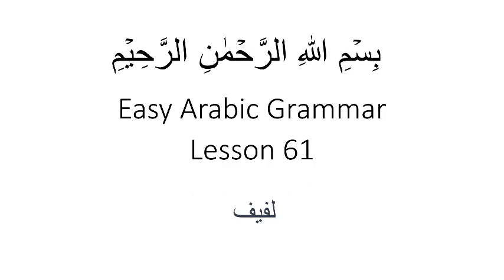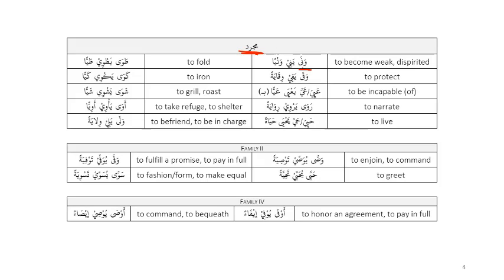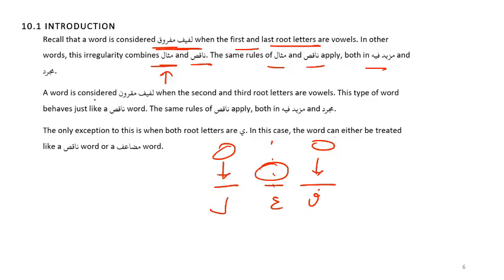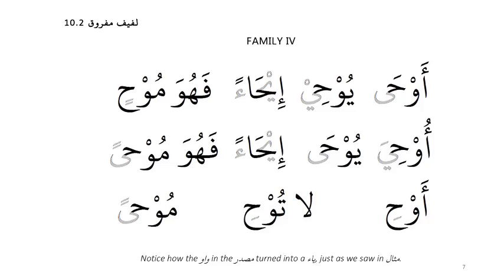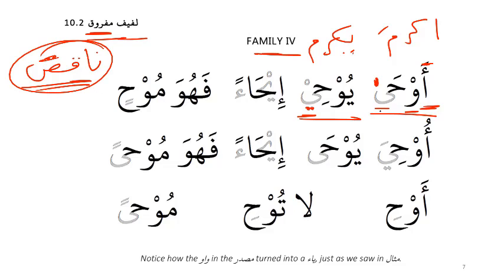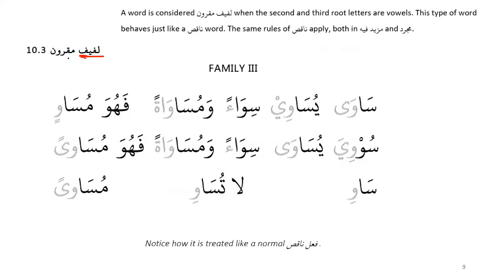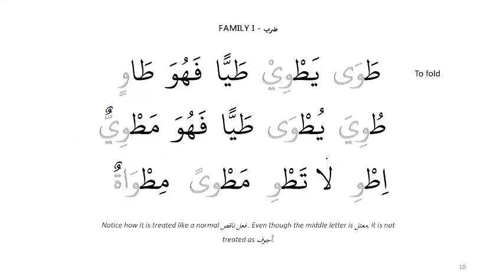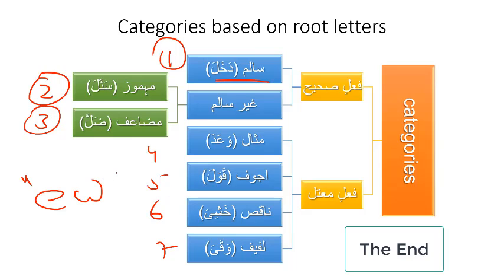Arabic with Arif Lesson 61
This video covers the final type of irregular verbs which is lafeef.